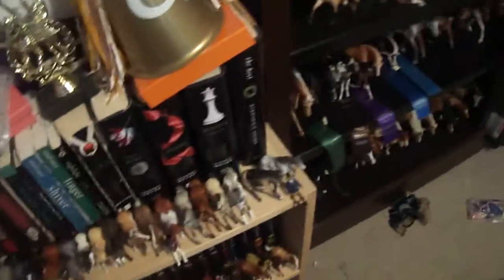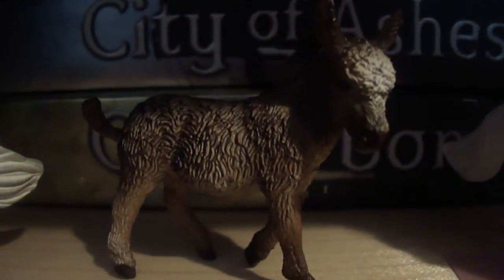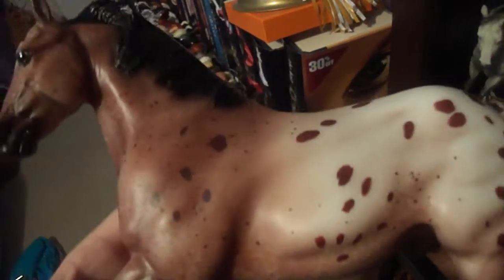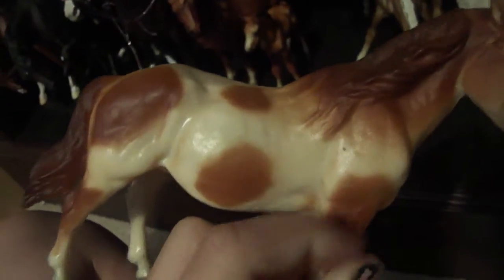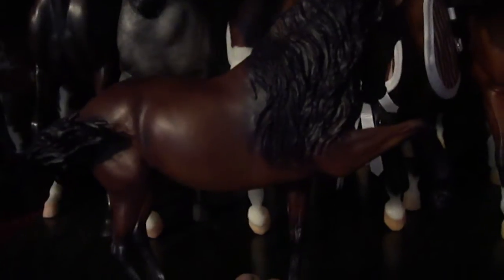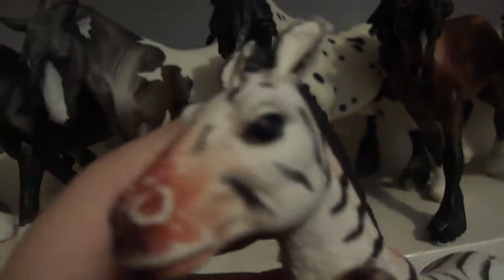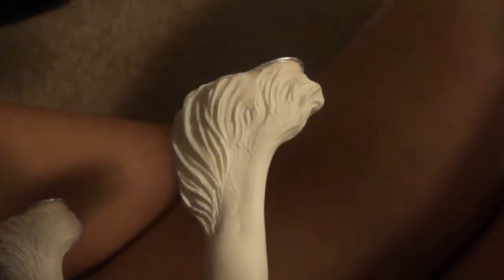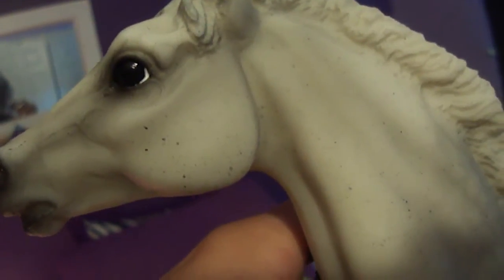What I got at Breyerfest 2012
yep GLOSSY Boon and Sterling both 1 of 25 ^^